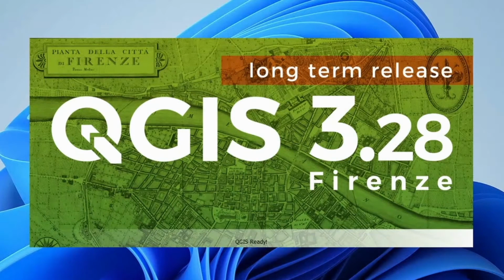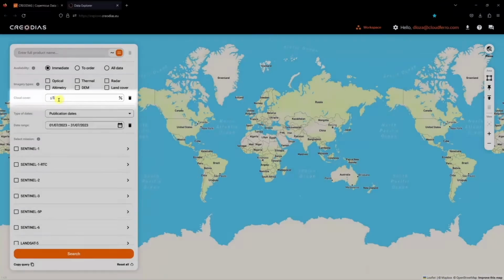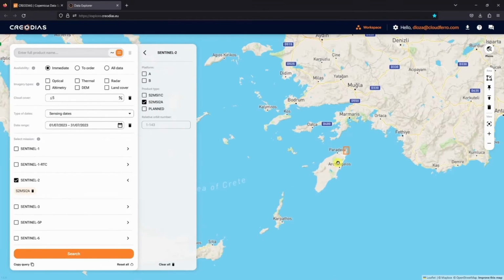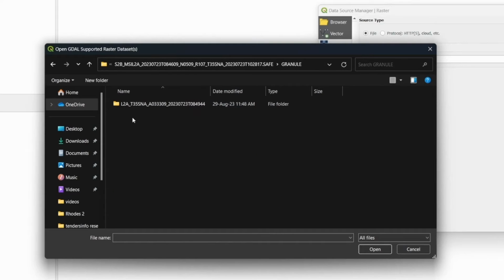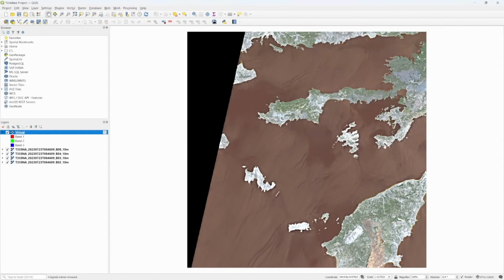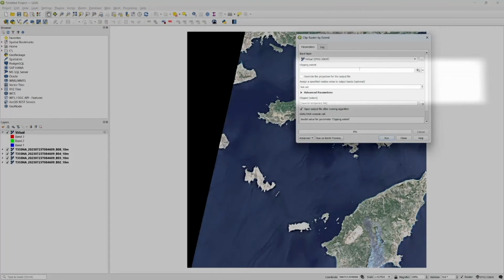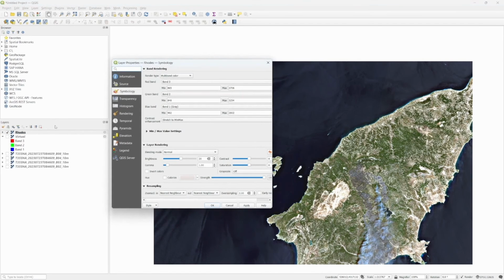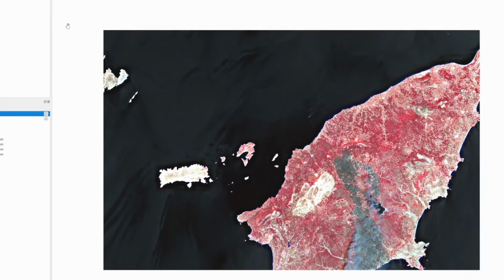How to download EO data on CREODIAS and visualise it in QGIS |Tutorial by CloudFerro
Watch our video tutorial on generating satellite images on CREODIAS and visualising satellite data in QGIS.
Watch to learn:
- How to access rich EO repository of Copernicus satellite data on CREODIAS
- How to generate a satellite image depicting an area of your choice
- Where to go to visualize the data using free online software